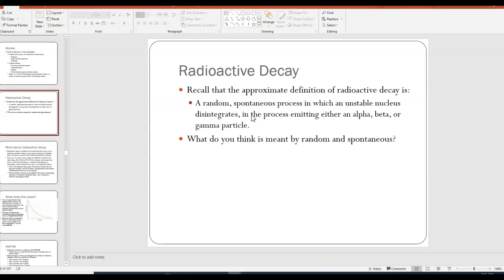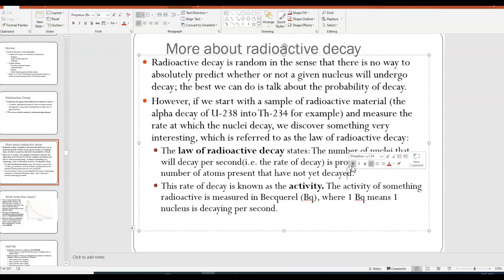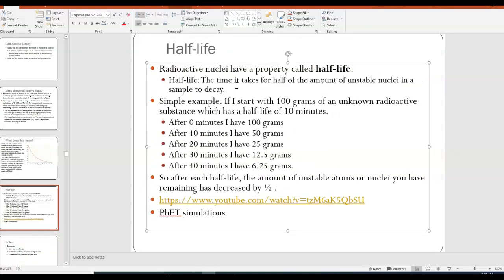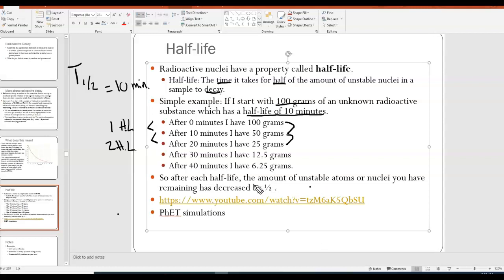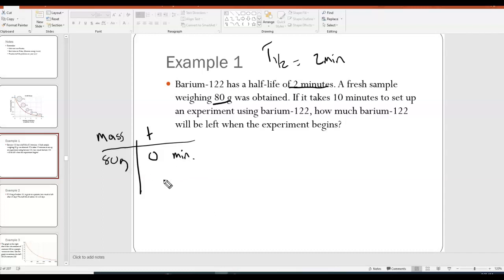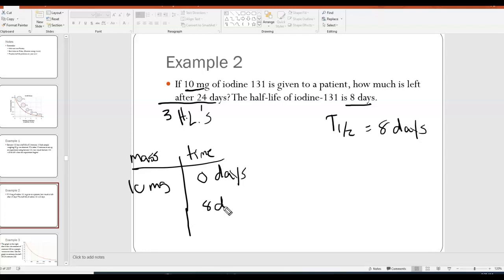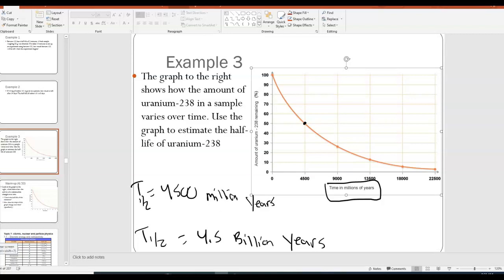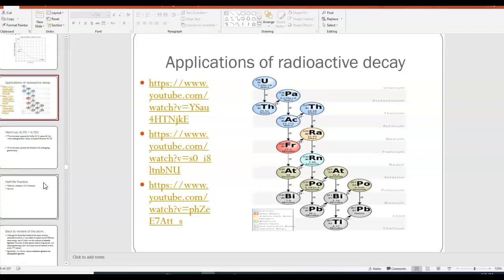IB1: Topic 7.1 Video #7 - Half-life and Radioactive Decay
Basic examples of half-life problems